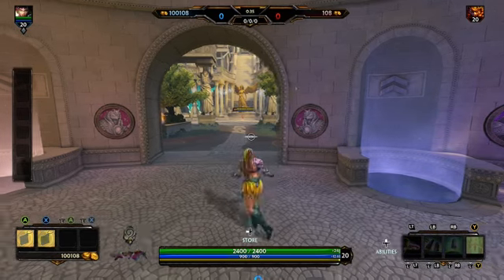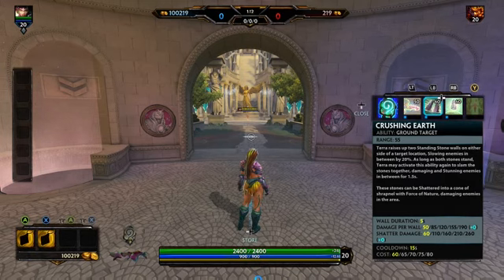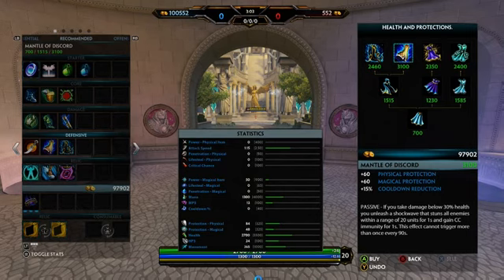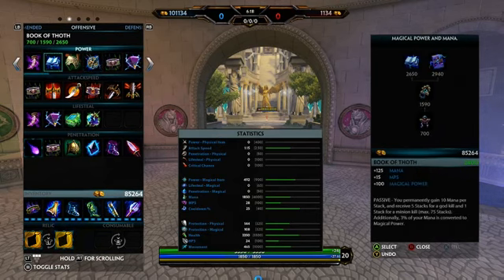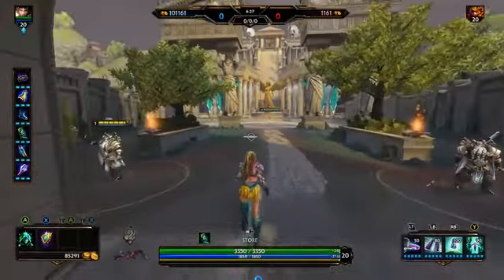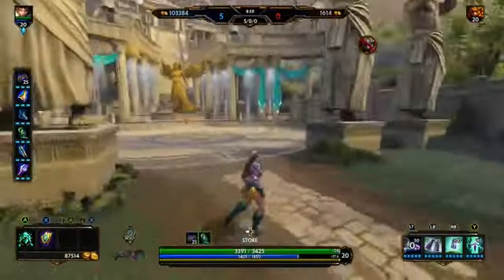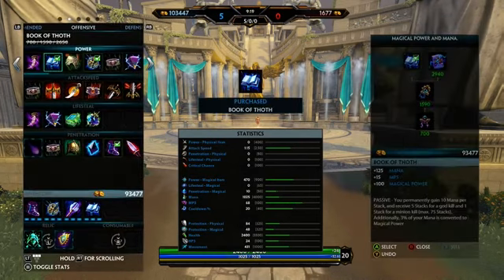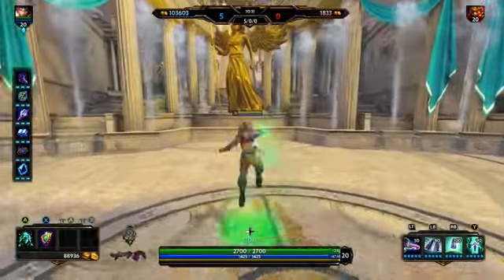Smite Terra OP build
pay like a god